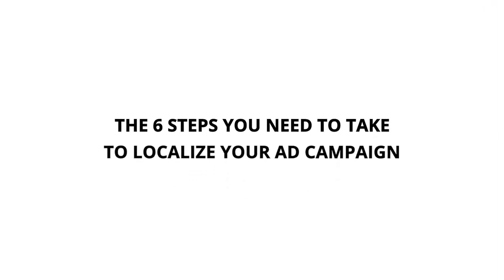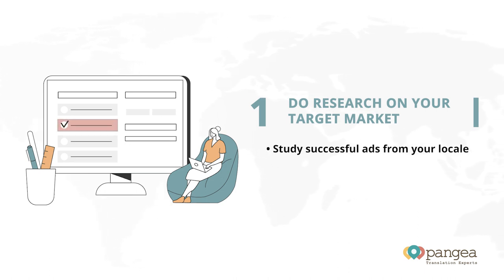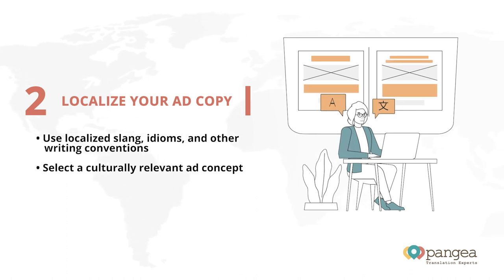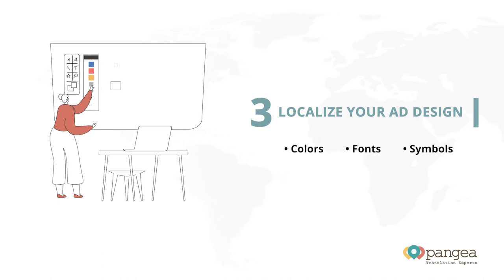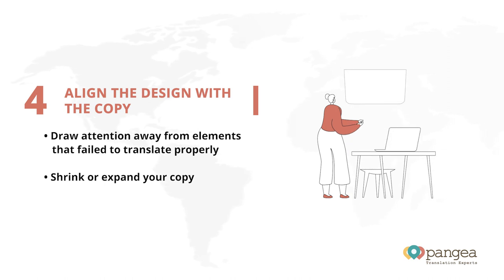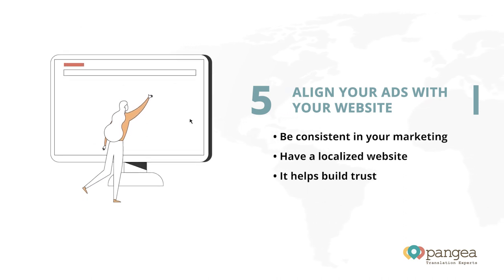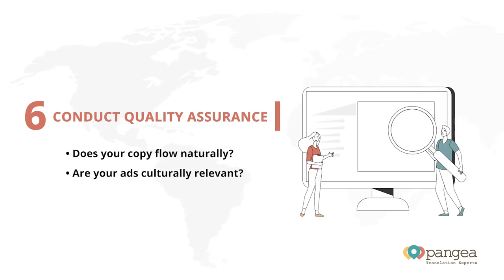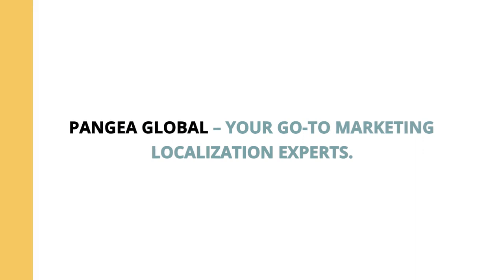How to localize your ad campaign in 6 simple steps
What are the necessary steps for building an effective localized ad campaign? In our latest video, we demystify the process by outlining 6 digestible steps that Pangea Global experts follow, so you can begin localizing your ads today!